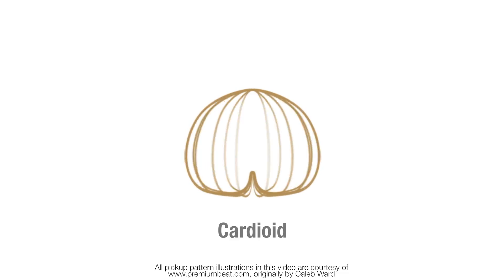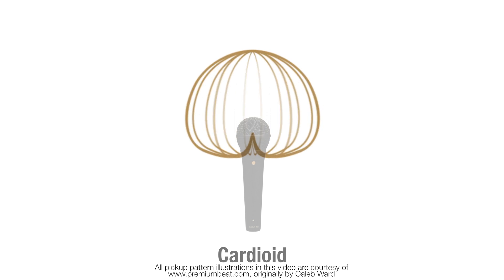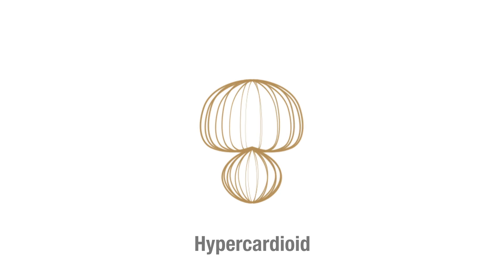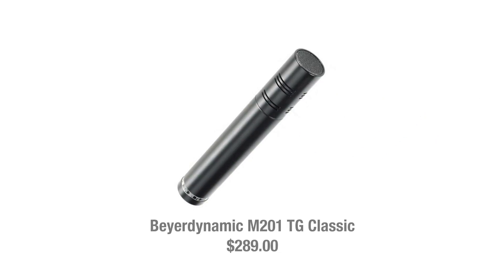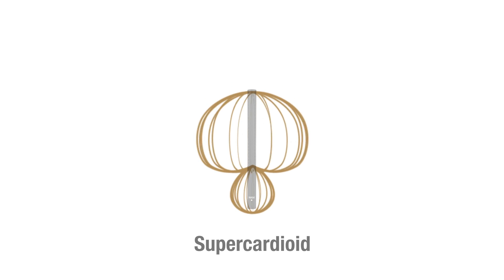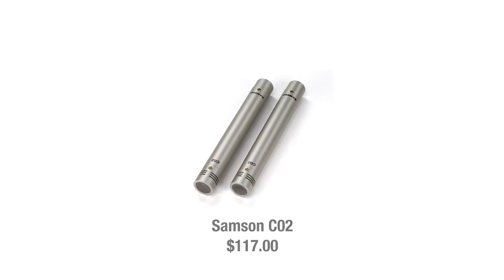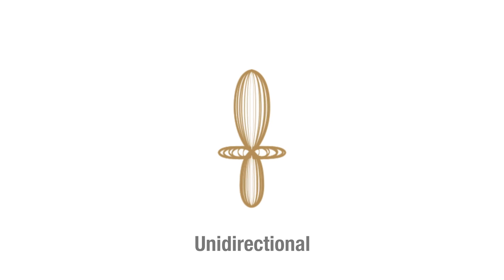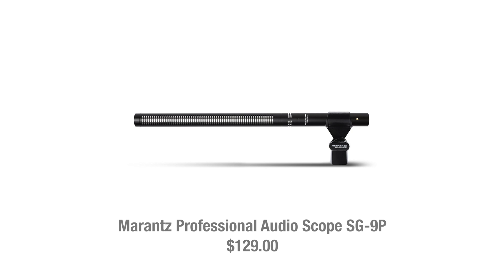Audio for Video: Picking the Right Microphone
This is the second video of the "Audio for Video" series in which we discuss the different types of microphone pickup patterns and the situations they are most suitable for.

Cardioid Mics:
Rode Videomicro
Polsen SCL-1075

Omnidirectional Mics:
Rode Smartlav+
Shure VP64A

Hypercardioid Mics:
Beyerdynamic M201
AKG C1000s

Supercardioid Mics:
Samson C02
Rode VMGO

Lobar (Unidirectional) Mics:
Marantz SG-9P
Sennheiser MKE 600

Bidirectional Mics:
Blue Yeti
Studio Projects B3